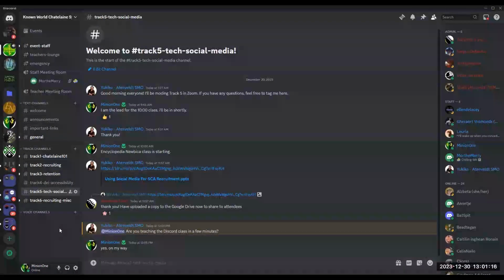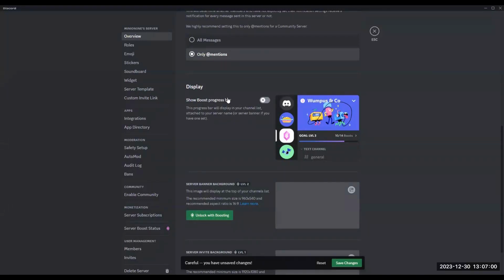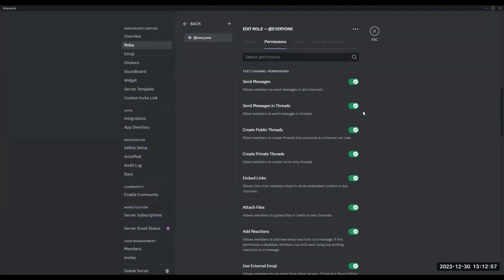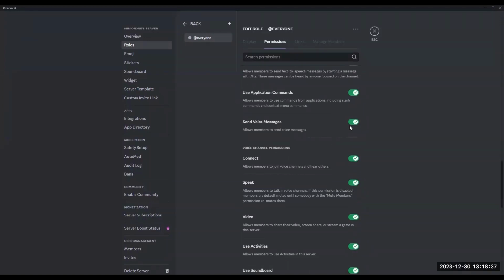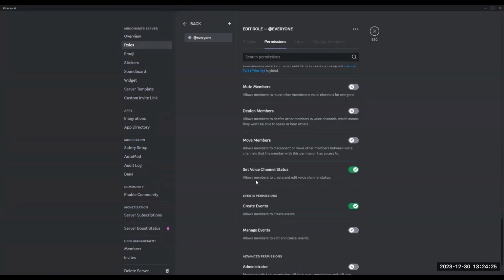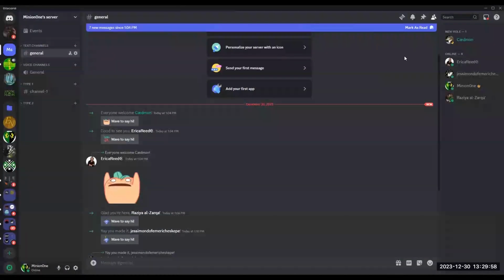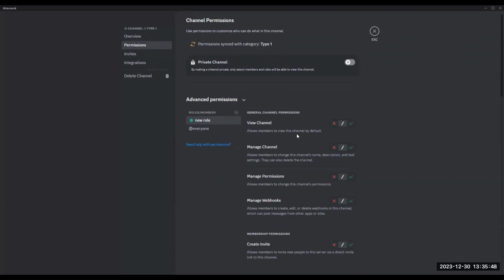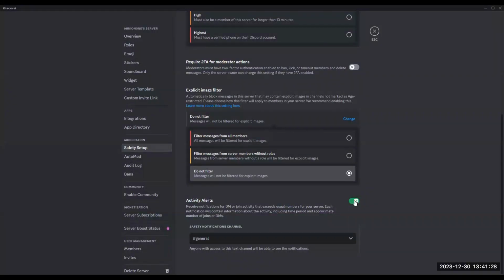Discord: Setting Up a Server for Your Group with Dufgall Vinaldasson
Description of what Discord is and some of it's uses followed by a walkthrough of setting up a Discord server for your local SCA related group. A Discord account is not required, but may prove beneficial for this class.

Course Instructor: Dufgall Vinaldasson
Video Editor: Ellen DeLacey